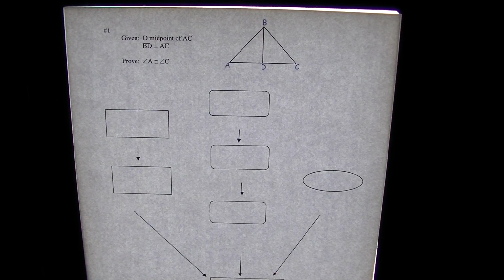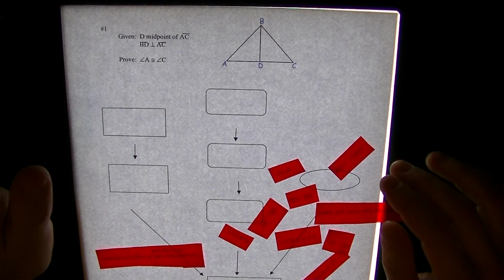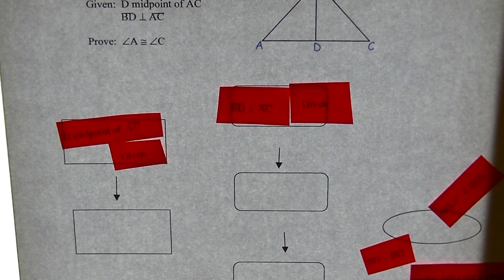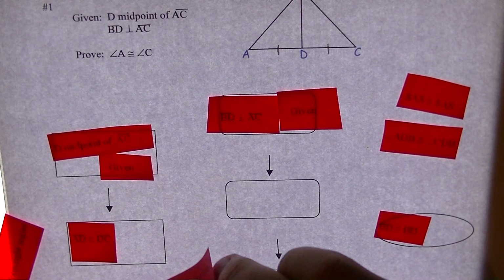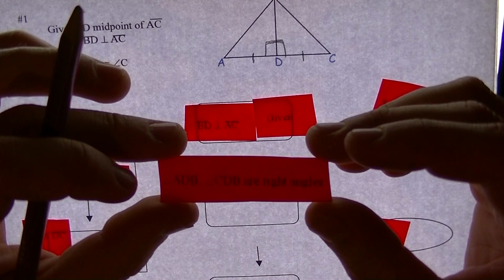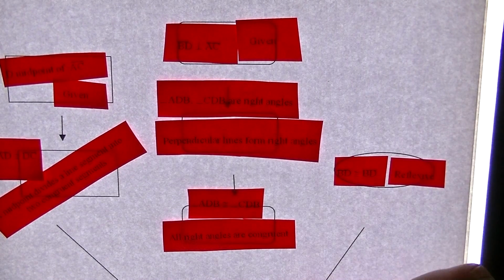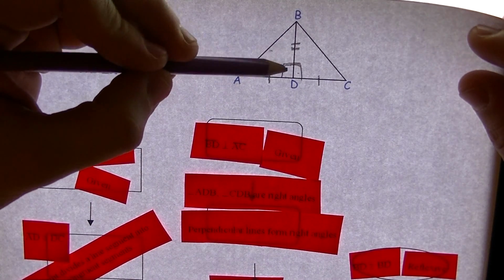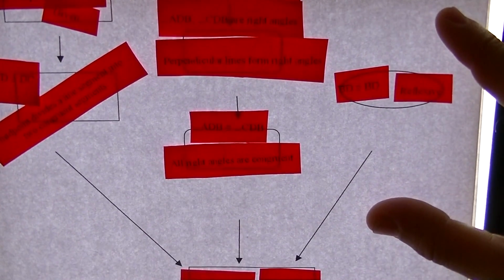Flowchart Paper Proof #1